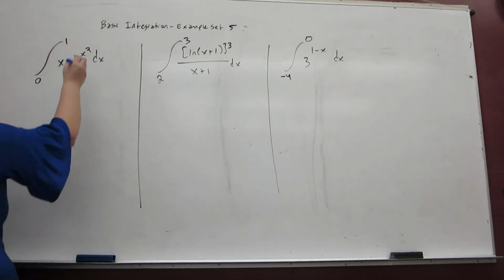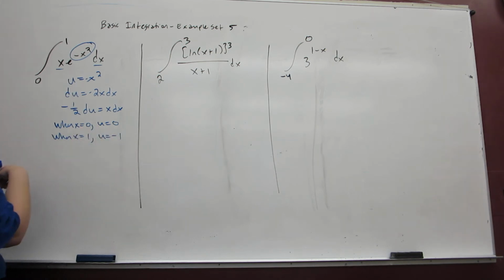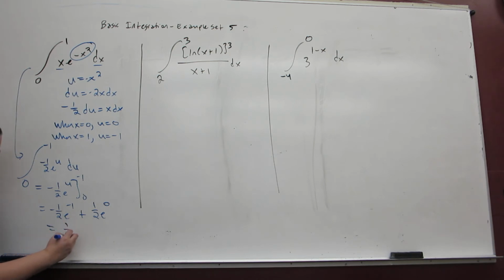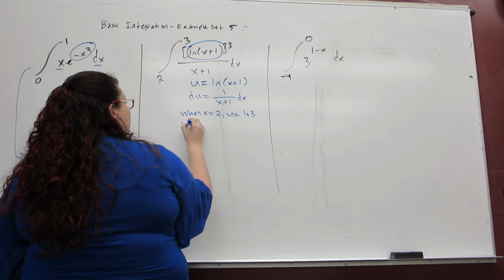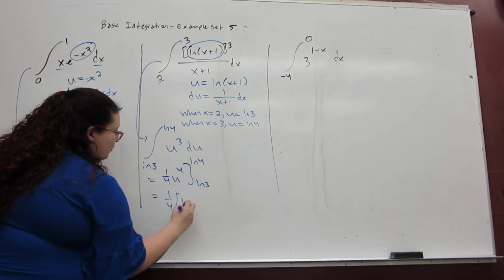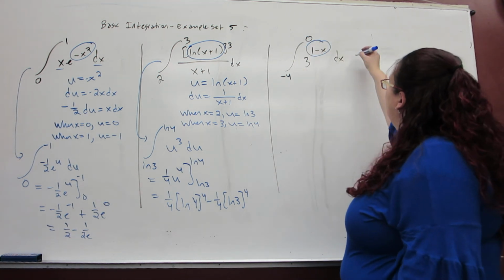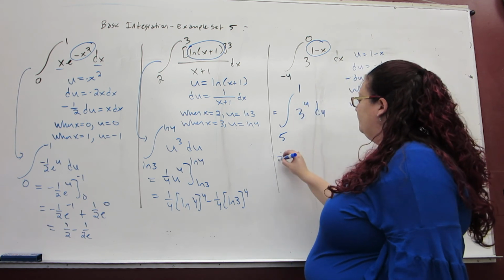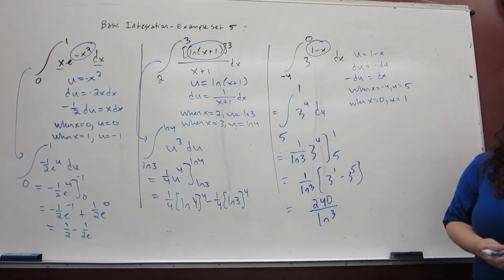Integration Basics 5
Slight typo on last problem... should be a negative sign.